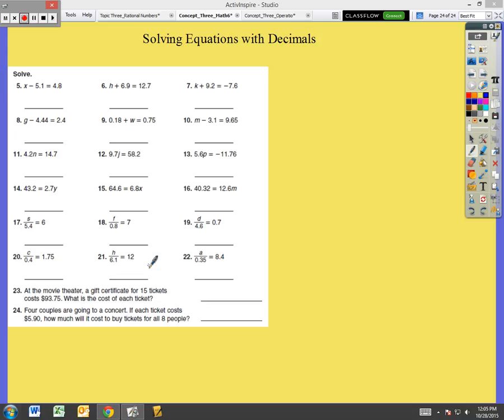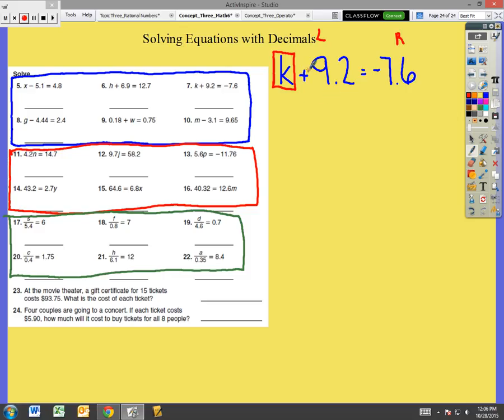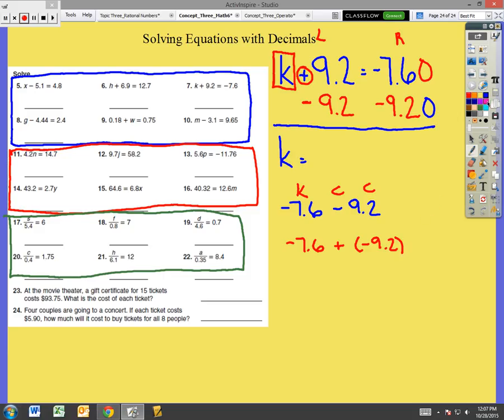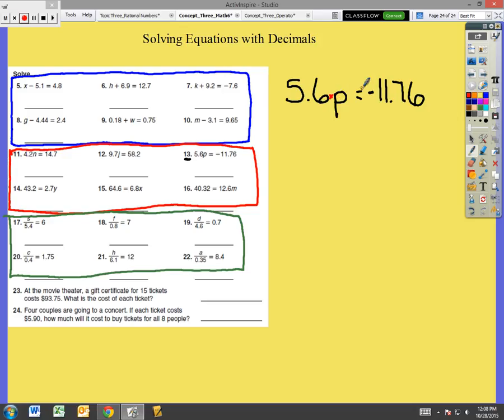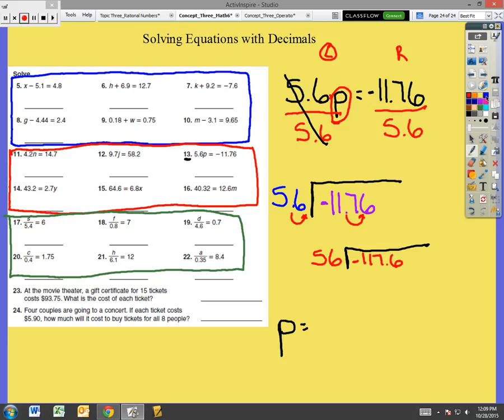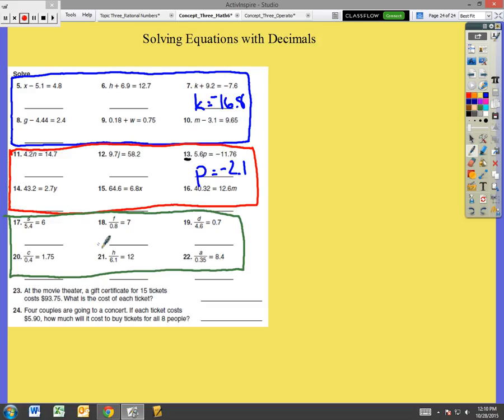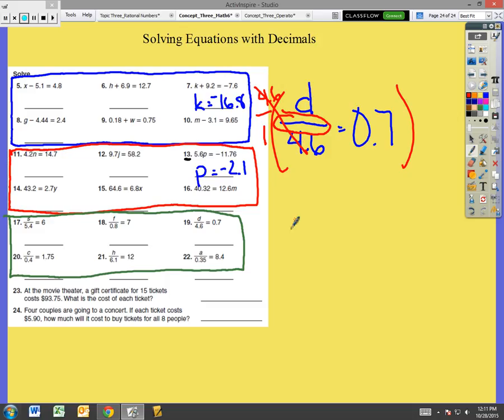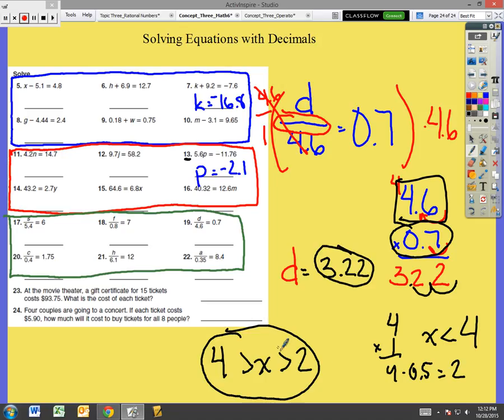Solving Equations with Decimals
This is a video that models how to solve equations that incorporate decimals.